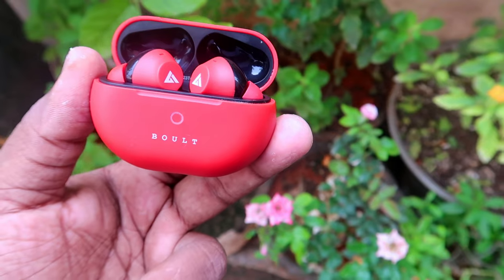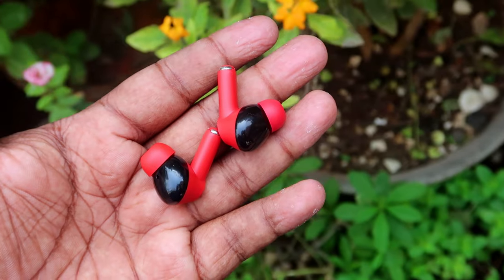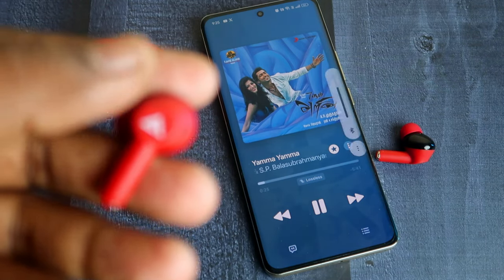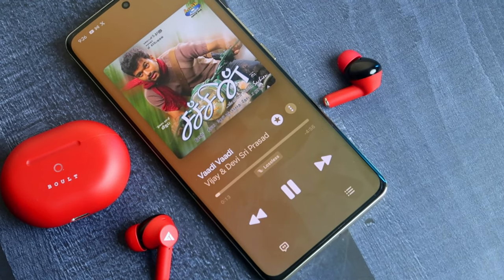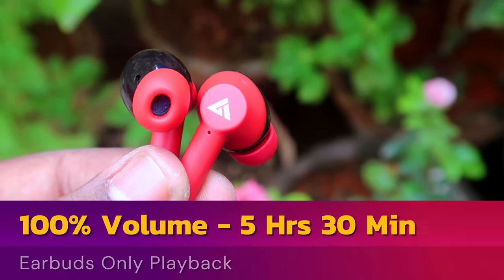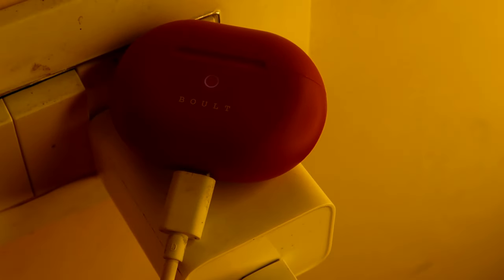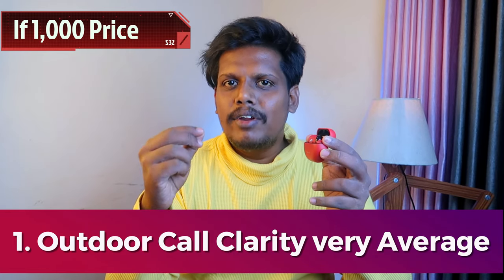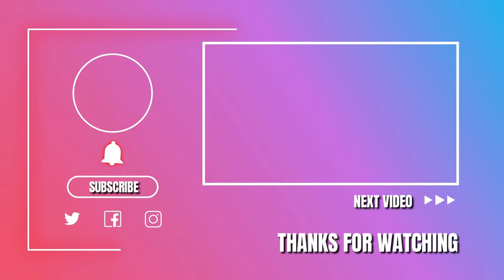Boult Audio W40/K40 Earbuds Review தமிழில் 🎶 Best TWS under 1000 Rs Price 🔥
Let's do the Boult Audio W40/K40 earbuds review with Pros & Cons. Is this earbuds best under 1000 Rs price.

Checkout our TechNtech Amazon Store 🏪🏪🏪

Best Tws Earbuds under 1500 Price

Best TWS Earbuds under 5000 Price